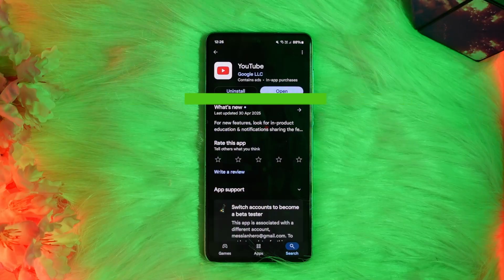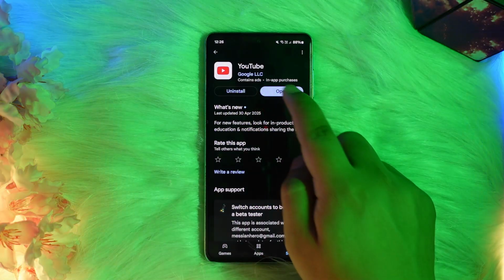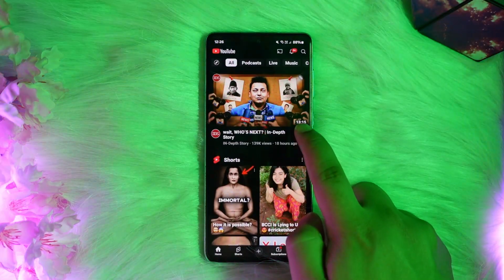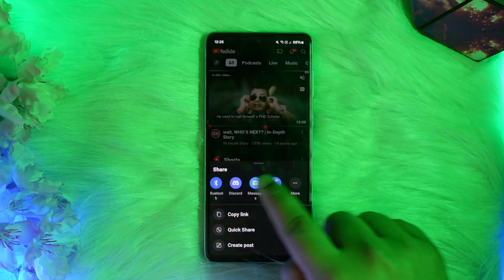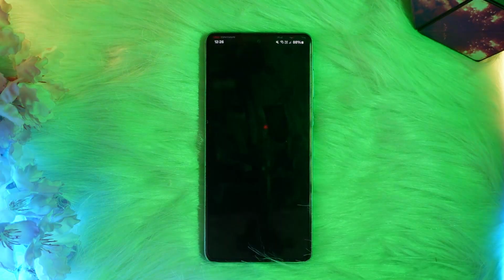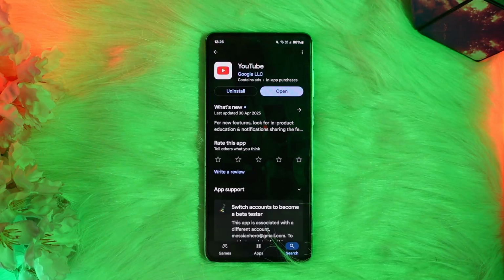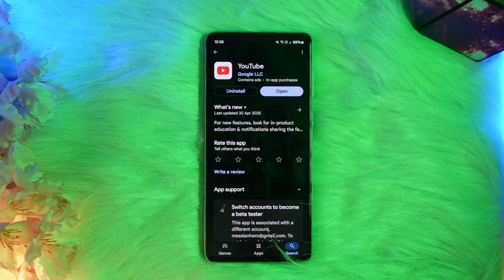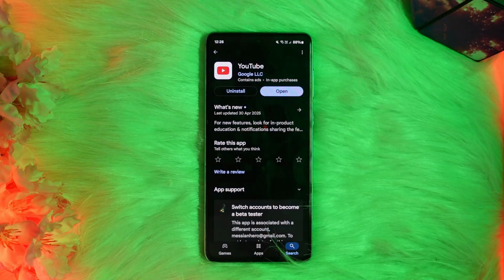How To Share A YouTube Video On Messenger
Learn how to share a YouTube video on Messenger quickly and easily using built-in sharing options. Whether you're sending a video to a friend or sharing it in a group chat, this tutorial walks you through all available methods directly from the YouTube app or website.

Start by opening the YouTube app on your device or visiting YouTube.com in a browser. Navigate to the video you want to share. Once the video is open, tap the 'Share' icon, typically located below the video title. A menu will appear with different sharing options. If you have the Messenger app installed, the Messenger icon will appear here. Tap it to open Messenger, select your recipient, and optionally include a message before sending the video link.

If you don’t immediately see the Messenger option, tap 'More' or 'Copy Link' instead. You can then open the Messenger app manually, choose a conversation, and paste the YouTube video link directly into the chat box. This method works just as well and gives you full control over how the message appears.

Note that YouTube does not allow direct video file transfers to Messenger—you can only share the video link. If you want to send the video as a file (which is generally not recommended due to copyright rules), you would need to screen record it and send the saved video manually, but this is not a standard or supported method.

Sharing via the official link keeps the video clickable, tracks view counts, and ensures proper attribution to the creator.

Timestamps:
0:00 Introduction
0:16 Open video and tap 'Share'
0:25 Select Messenger or use 'More' to find it
0:43 Alternate method: copy and paste link
1:01 Conclusion